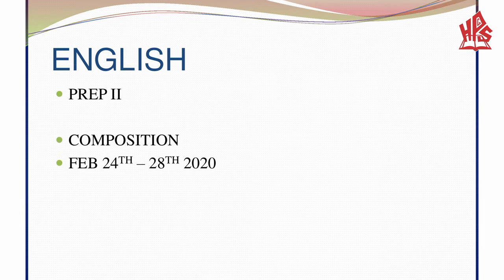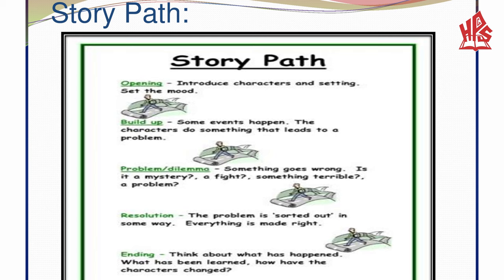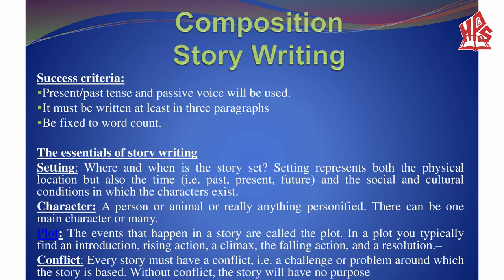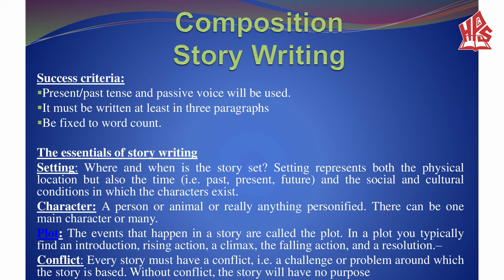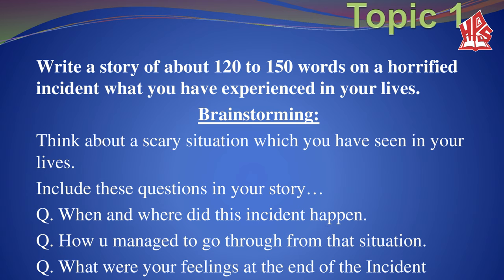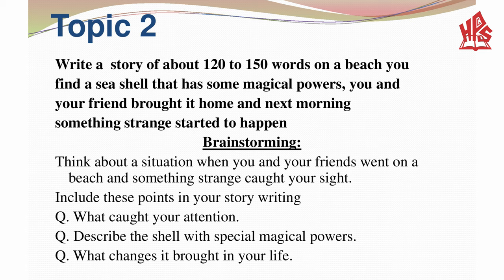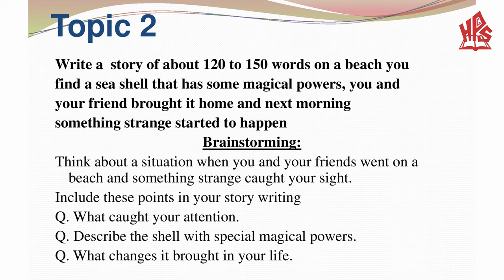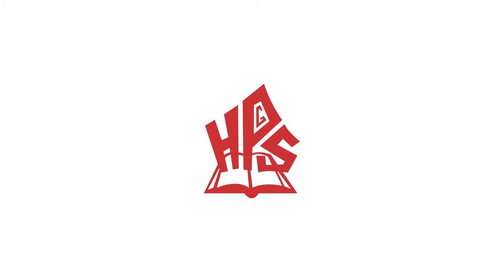HPGS Middle School Online Lecture English Prep 2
HPGS Middle School Online Lecture.
Subject: English Prep II
Topic: Composition